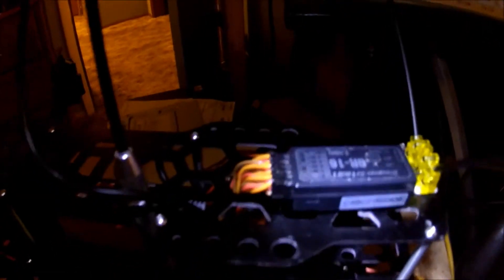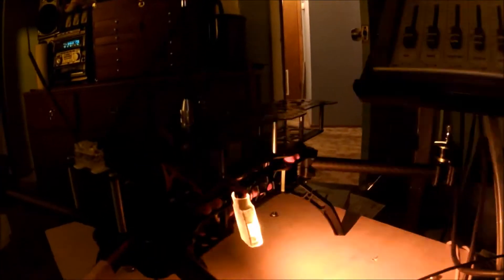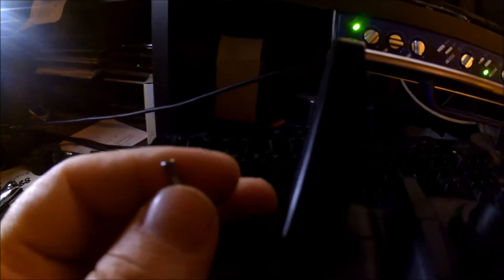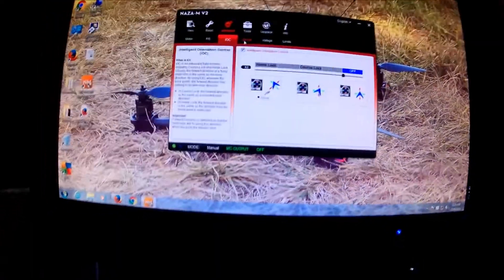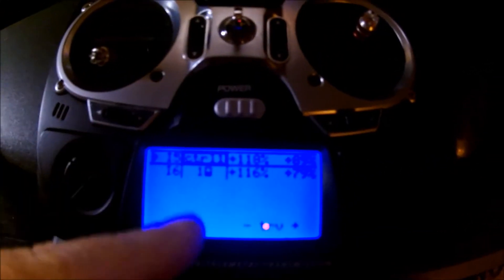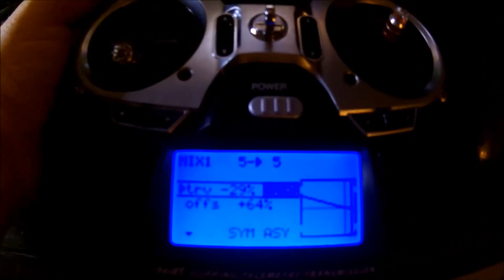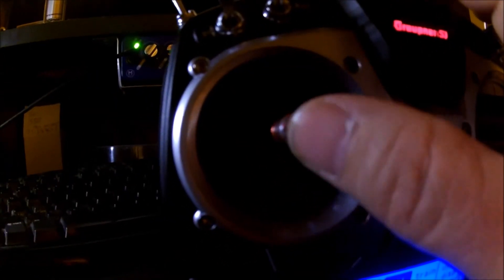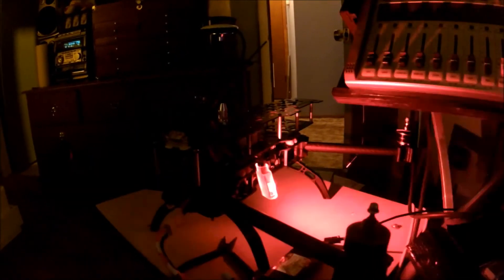Graupner MZ-12 Naza Lite Setup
After much trial and error I now have my MZ-12/gr16 hooked to the Naza Lite.  Either I misread how to wire the gr16 to the Naza Lite or their instructions are wrong for a TAER hook up. But make sure you go straight in just like you wire a Futaba receiver.

I forgot to add this to video goto RF set then to RF out and set it up as
 s2 to output1
s1 to output 2
s3 to output3
s4 to output 4 and so on